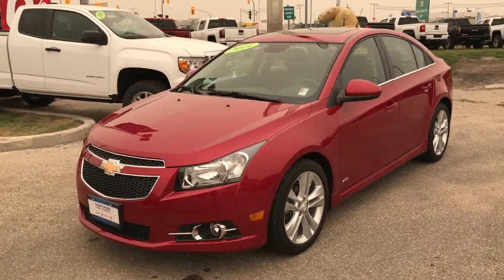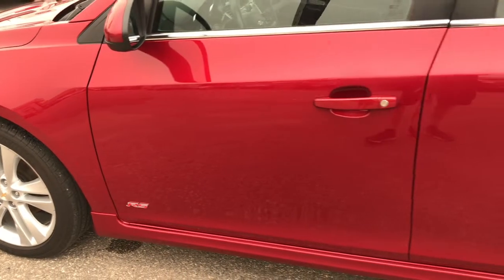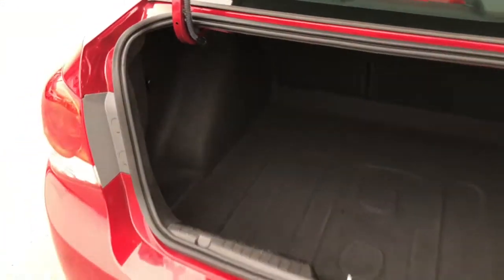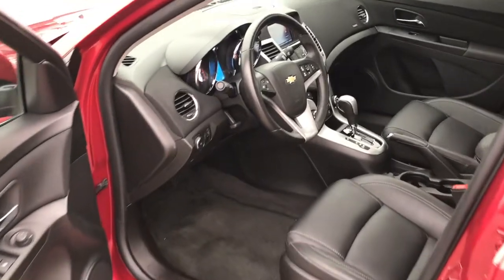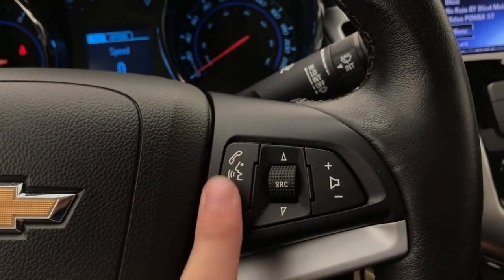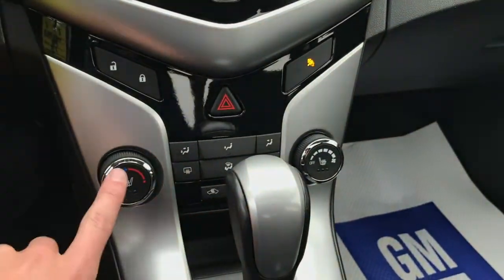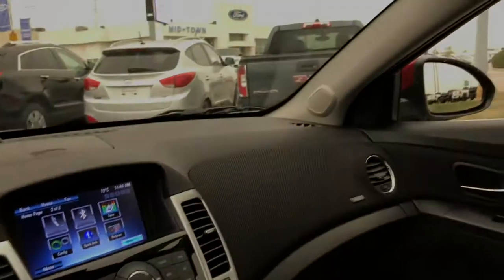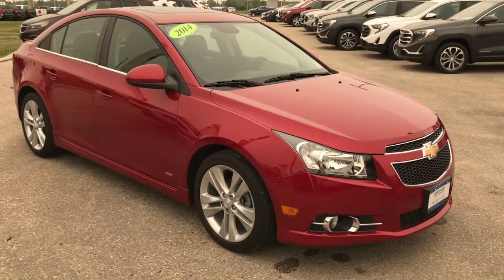2014 Cruze 2LT RS 1.4L Turbocharged | Ground Effects Package (Walkthrough)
EXTREMELY LOW KM WITH ONLY 38,XXX, CLEAN CARPROOF, One Owner, RS PACKAGE, Local Manitoba Vehicle, 1.4L Turbocharged I-4 Engine, 6 Speed Automatic Transmission, One Low Price! KEY FEATURES: Power Sunroof, 7" Touchscreen Radio, Remote Start, Heated Seats, Bluetooth Phone & Audio Connectivity, RS Package w/ Ground Effects Kit, Spoiler, 18 Aluminium Wheels, Disc Brakes, Fog Lamps, Upgraded Suspension Crystal Red Tintcoat Exterior Paint, Jet Black Leather Interior, Auto Dimming Mirror. SAFETY/ADD-ONS: Back Up Camera. The McNaught difference, what is it? Firstly we put all of our eligible inventory through our 150+ GM Certified inspection to make sure that you can be confident knowing your vehicle comes with a 5,000 km or 90 day (which ever comes first) Comprehensive Warranty! Your vehicle also includes a Professional Detail, 2 Free Oil Changes and a Full Tank of Gas upon delivery without charge! Every vehicle also comes with a Free CarProof Report available on our website! We have an amazing staff and an incredible selection of new and used inventory so come on down to McNaught today and you can see for yourself OUR difference! We are located at 1717 Waverley St, Winnipeg MB. The advertised price does not include taxes. Dealer Permit #4654